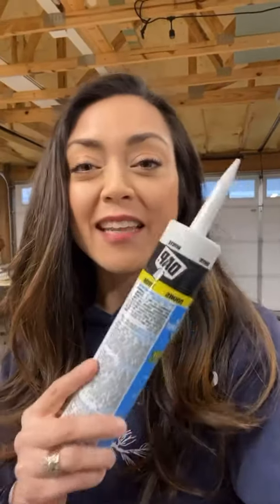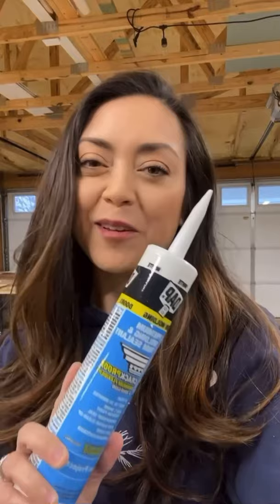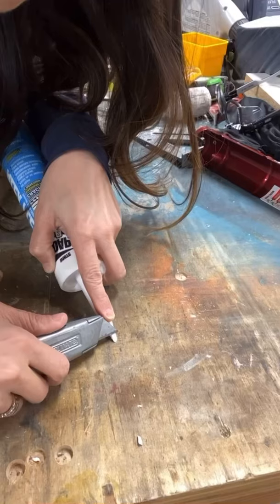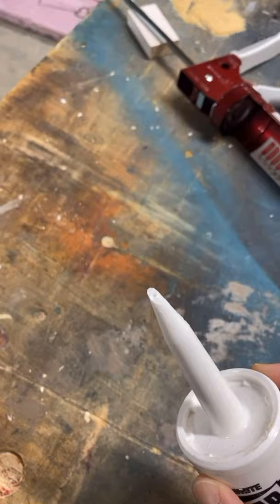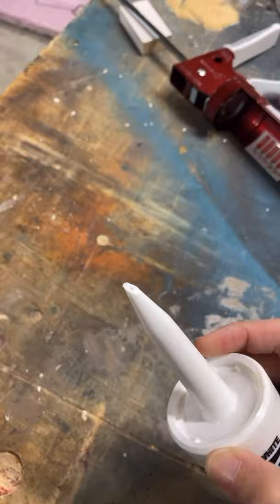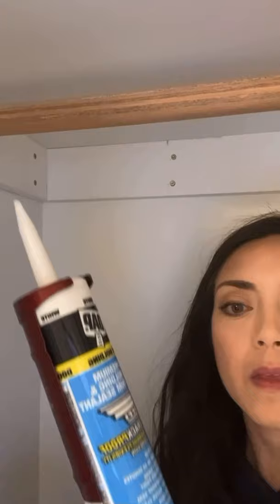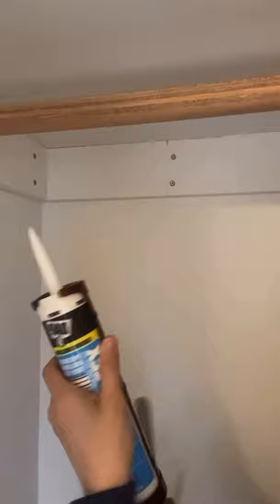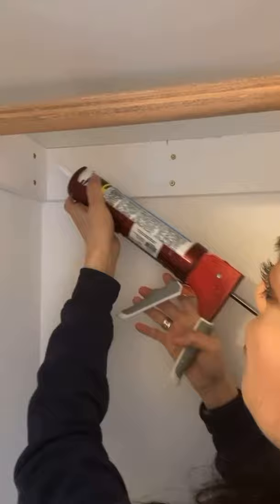The trick to getting the CLEANEST caulk lines!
Here’s how to get the CLEANEST, crispest caulk lines. You don’t need fancy tape or anything like that - this trick will give you total control over your caulk gun for the cleanest caulk lines. Super easy, quick, and virtually zero mess!

I forgot to mention in the video: face the angled opening of the caulk tube towards the crack, then pull the gun steadily along the seam, and keep consistent pressure on the trigger.

Comment and let me know if this quick tip helps you!

Have you built projects from Jen Woodhouse plans?